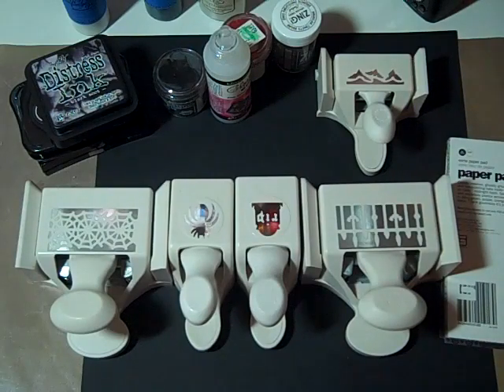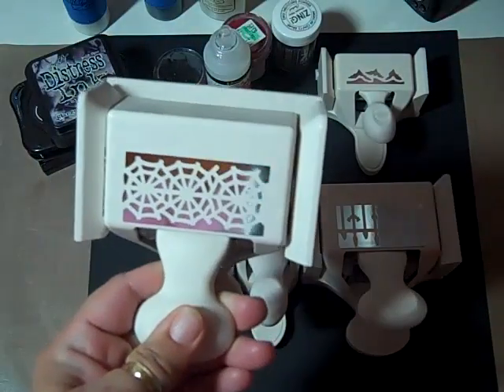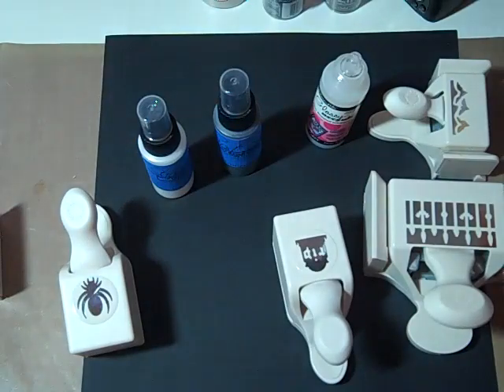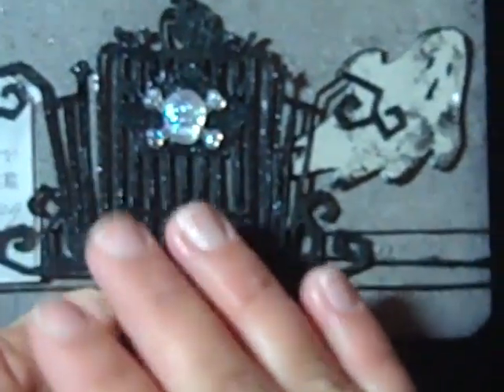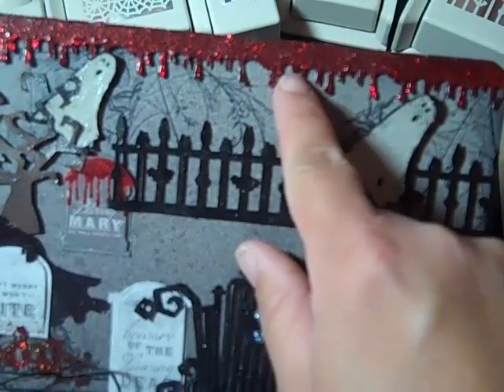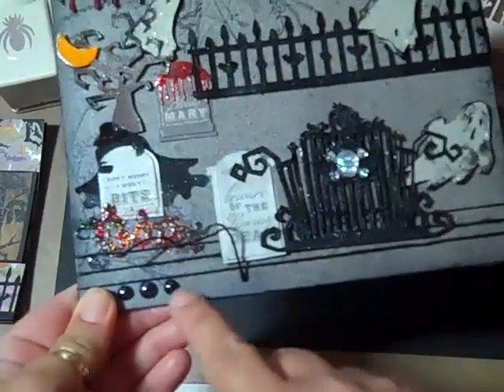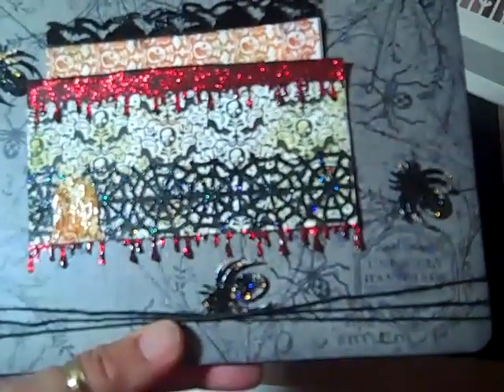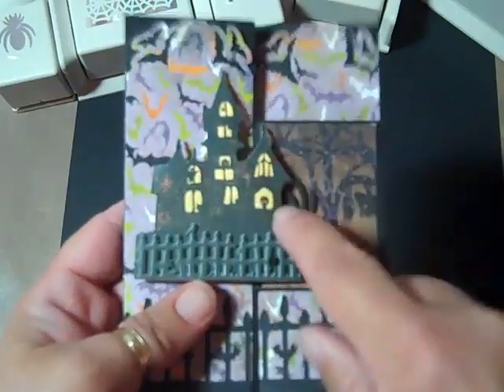~Halloween~ Tag + Card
I made the tags for my son and another young man.  I think they are great!  Thanks Robbin XOXO